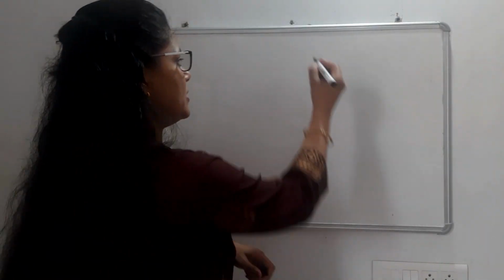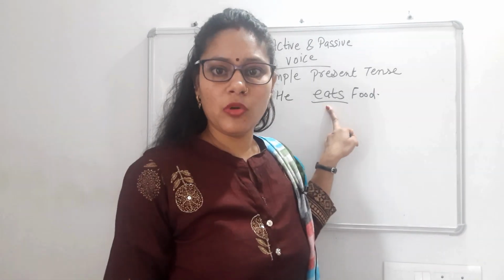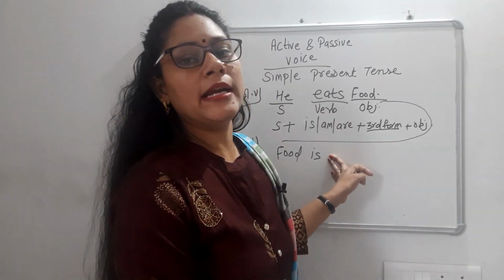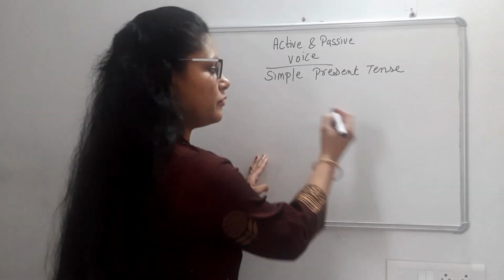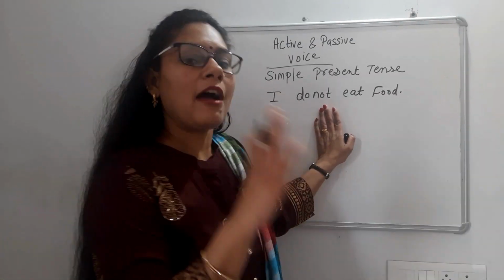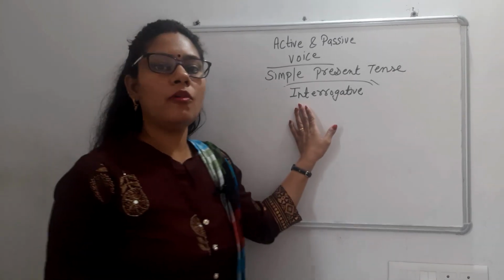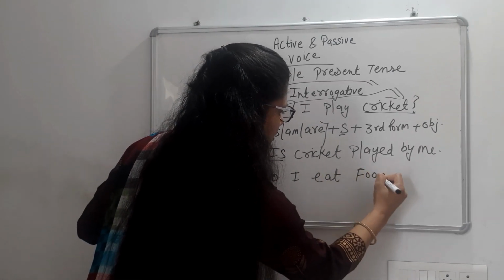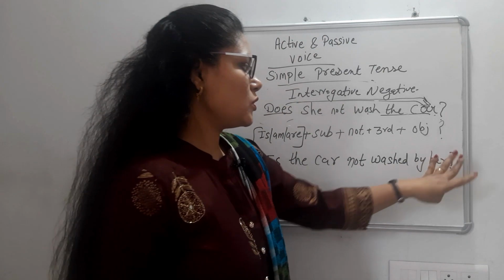Introduction of Active Passive Voice I class 1 basic concept of simple present sentence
Hello!
Today, I shared my video in which students will learn about what is voice, how to change active voice into passive voice. So today I taught about how to change simple present sentence active voice into passive voice.